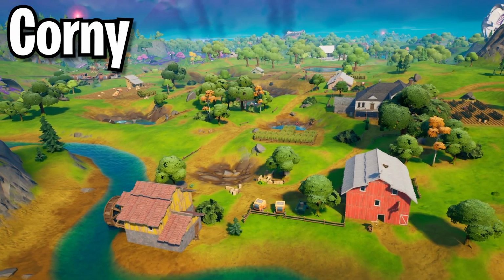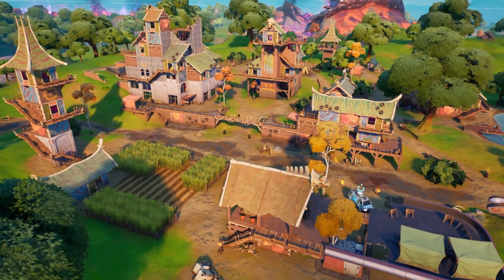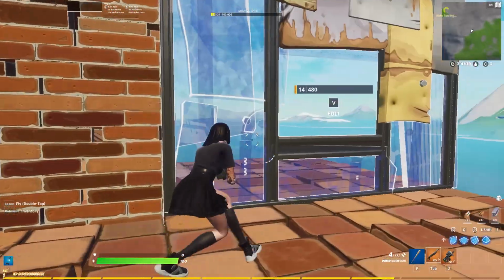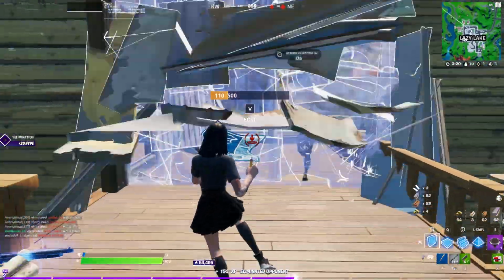I Did NOT Realize This About Fortnite Season 8 - Best Season in Chapter 2?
NEW BATTLE PASS
CODE ➞ KenBeans

Things I didn't realize right away about Fortnite season 8 chapter 2.  I talked about movement, new guns, vaulted guns, best type of meta for season 8, new tips and tricks for season 8 and a fast breakdown of the new season.

:red_circle: Come watch me live!

My other videos :D

Topics Covered: pro player, pro tips, pro fortnite tips, fortnite tips and tricks, fortnite tutorial, fortnite guide, ultimate guide fortnite tips, best fortnite tips, best fortnite tutorial, fortnite improve, controller, keyboard and mouse, pro, fortnite, tips, edit tips, fortnite 101, 101, fortnite battle royale, kenbeans, tricks, how to, editing, building, guide, kenbeans guide, fortnite pro tips, fortnite tips to go pro, fortnite gameplay, fortnite pro gameplay, fortnite season 8, chapter 2 season 8, new meta, season 8,